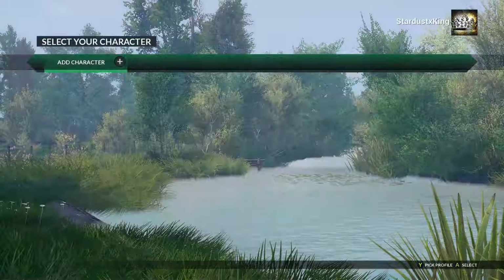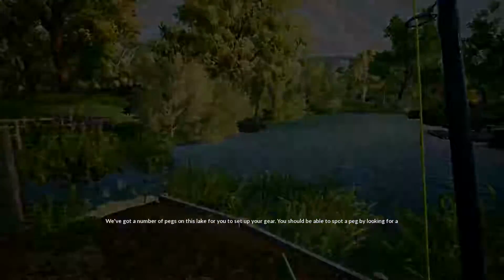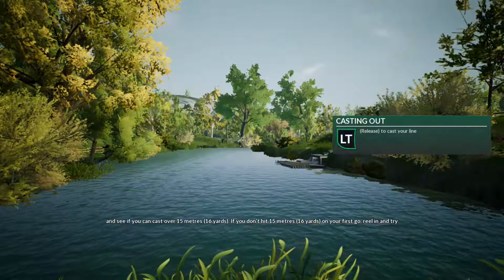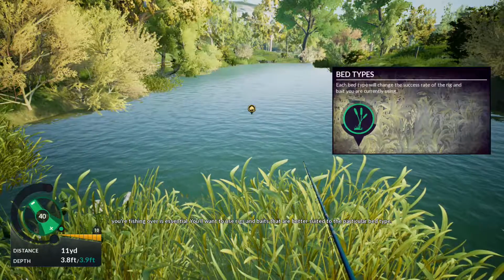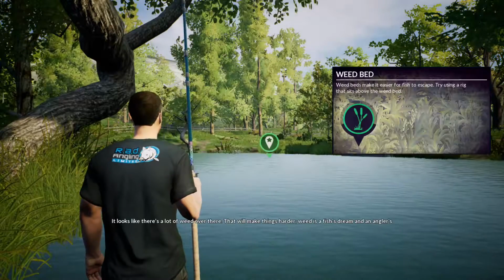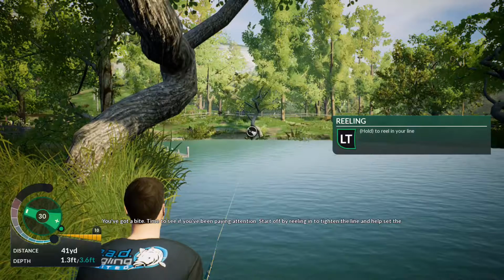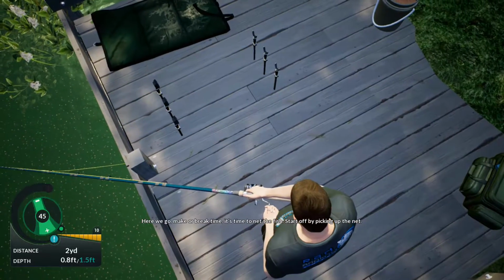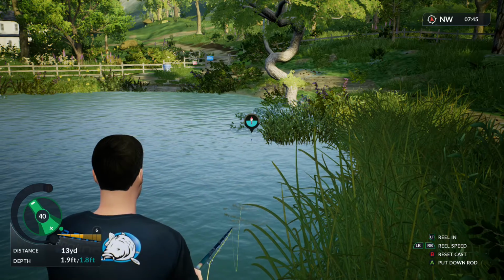Let's Try - Euro Fishing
Decided to try out a fishing game, it was fun :)